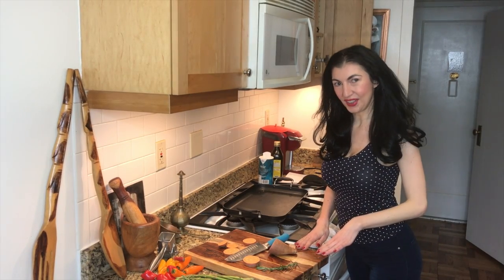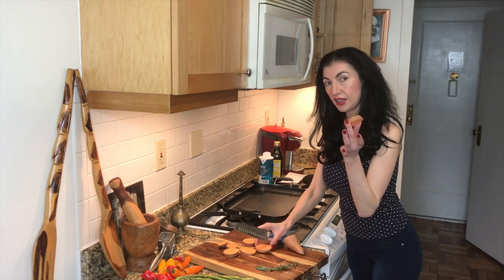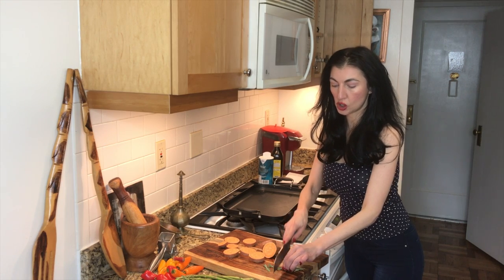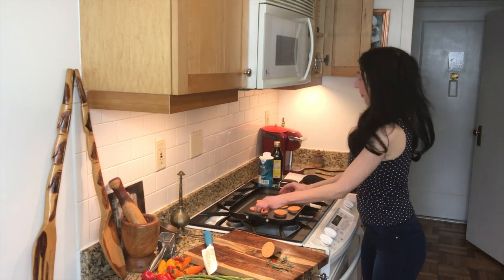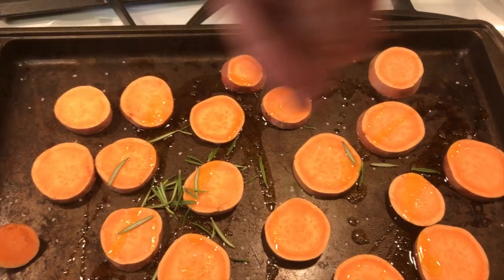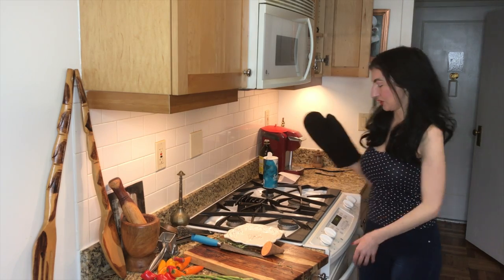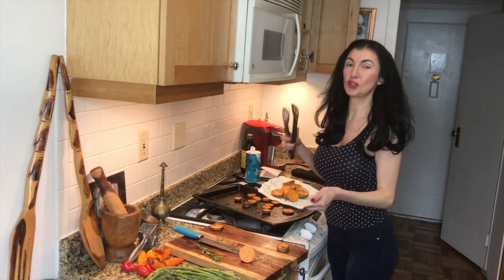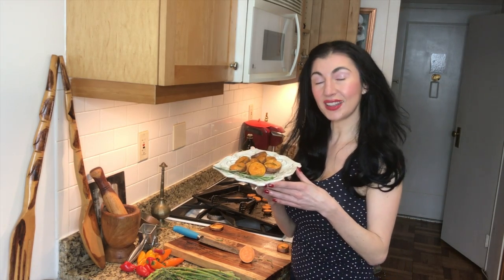Living in Italian: Roasted Rosemary Sweet Potato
In this video Fiorella will show you how rosemary can enhance the flavors of this simple and nutritious side dish!

In her series Living in Italian, Registered Dietitian Fiorella DiCarlo draws on her Italian roots to show how you can Get in Touch with Your Food and live a healthy lifestyle while cooking in your New York City apartment!